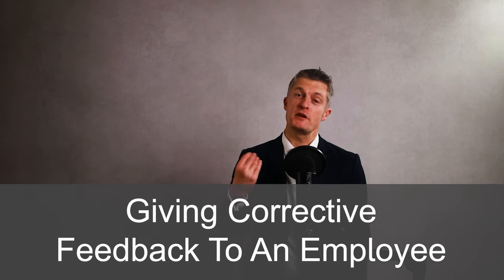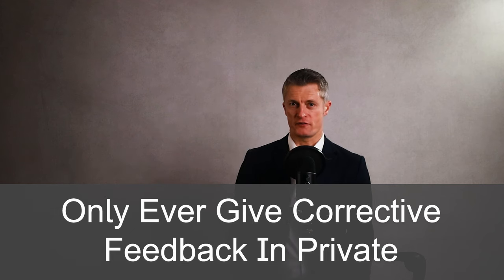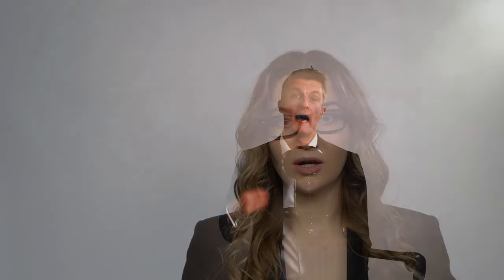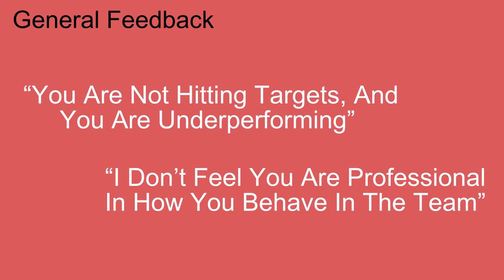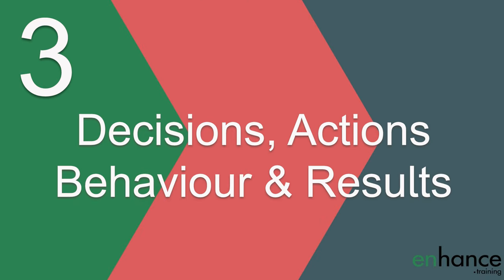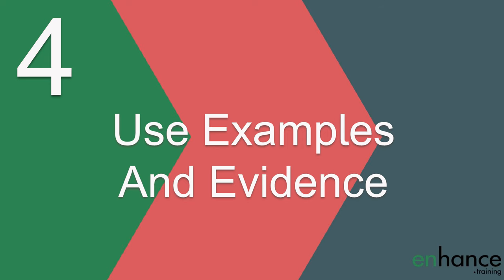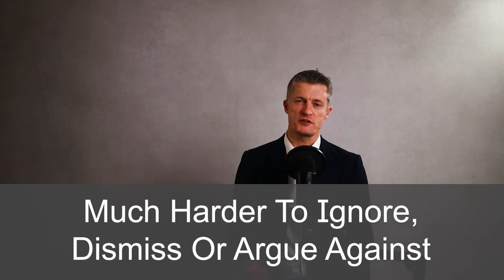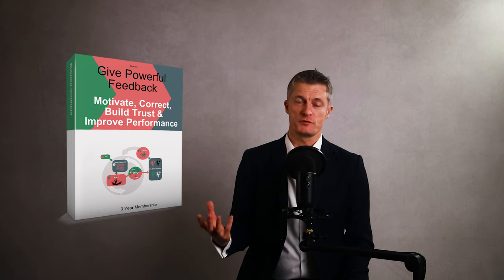How To Give Corrective Feedback To Employees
How to give corrective feedback to an employee is a scary prospect when you don’t know how to do it or when you have had bad reactions with previous attempts

If you don’t provide critical feedback, then it will be:
1. Harder for the other person to improve quickly
2. They may not realise that they are missing expectations
3. You are not really treating them fairly if they are underperforming or have poor behaviours

I share 4 key ways to give negative feedback without offending or upsetting the other person which maximised the chances they will take action.

00:00 Intro
01:57 Always give corrective feedback to help the employee get better
03:48 What to cover when giving corrective feedback
05:33 The advantages of focusing on decisions, actions, behaviours and results
07:06 Why using examples is much more effective than stating opinion
08:46 In Summary

How to give feedback has to start with your mindset and approach. The whole purpose of giving corrective feedback to get action and improvement from the other person. To do this, they need to listen to what you say, take it in, understand it and then be committed to actioning it.

You massively improve the chances of all this happening when you give feedback with the genuine aim of helping and improving the other person.

Next, we go through what to cover when giving feedback to employees. You have to make your negative feedback as useful as possible. You also want to avoid having lots of difficult conversations.

How to give critical feedback to an employee starts with being specific. You must describe what the employee did in some detail, so they know exactly what they did wrong. Giving critical feedback doesn’t have to be an ordeal for both parties when you know how to approach the conversation. I share key ways to give critical feedback.

Don’t make the corrective feedback about the person. Make the critical feedback about what they did or didn’t do.

Finally, try to avoid stating your opinion when giving feedback effectively. Aim to use examples and evidence rather than you opinion. I explain how to do this so you are clear on the difference and provide examples.

If you have any questions on “How To Give Corrective Feedback To An Employee”, please leave them below and I will get back to you.

Jess Coles
Enhance.training